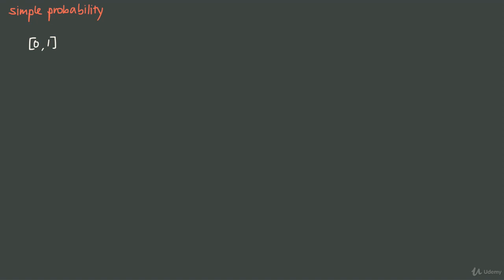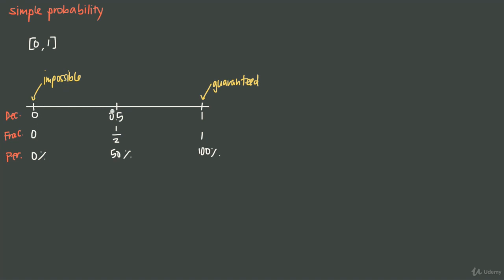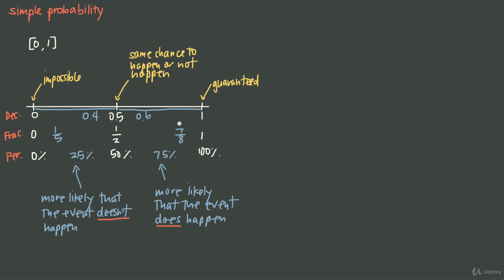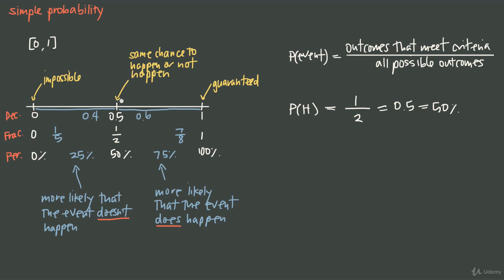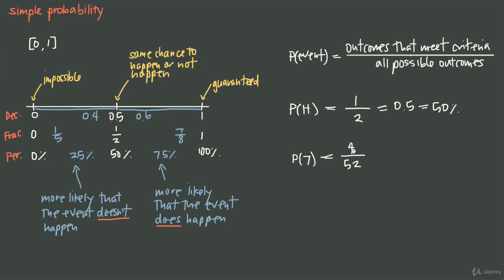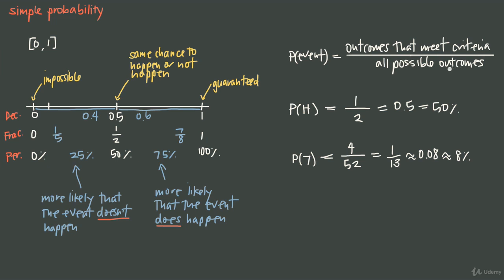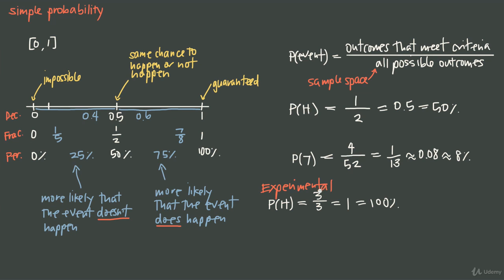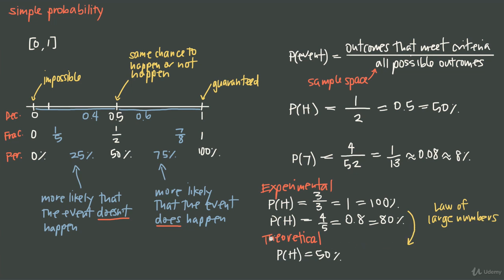Become a Probability & Statistics Master : Simple probability